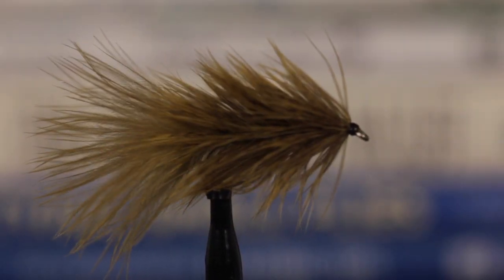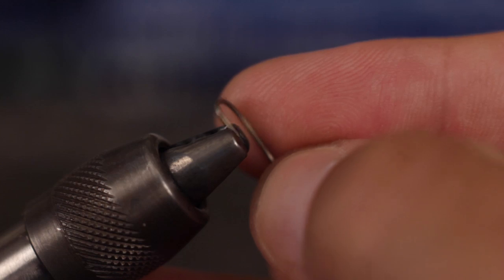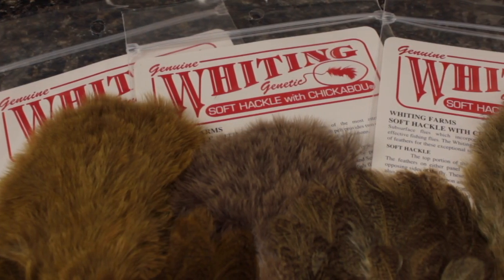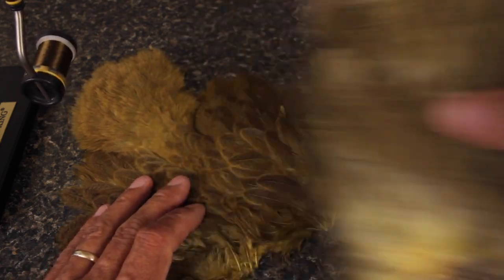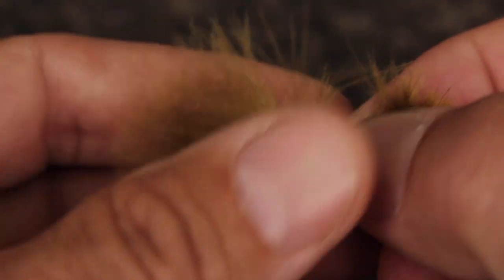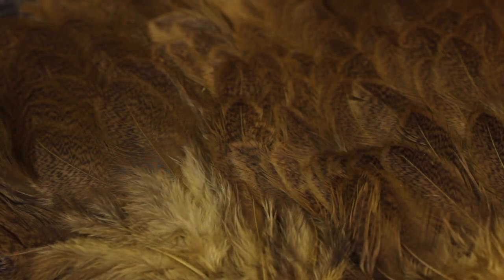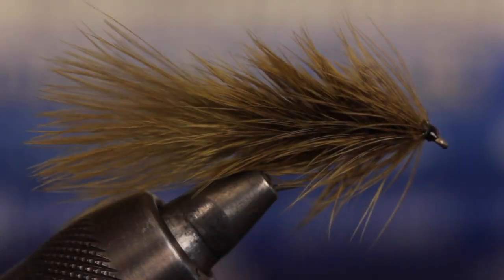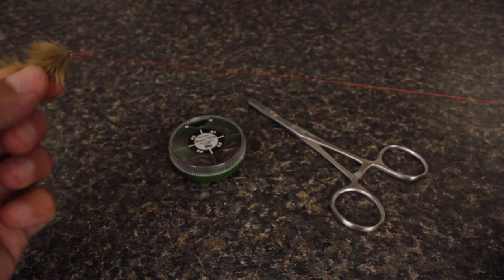Brahma Bugger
Detailed instructions for tying a Brahma Bugger.

Hook: 3X-long nymph hook (here, a Dai-Riki 710), sizes 6-10.
Thread: 140 Denier or 6/0, brown olive.
Tail: Golden olive Chickabou.
Body: Whiting Hackle Soft Hackle.